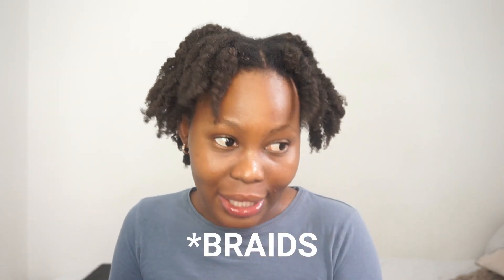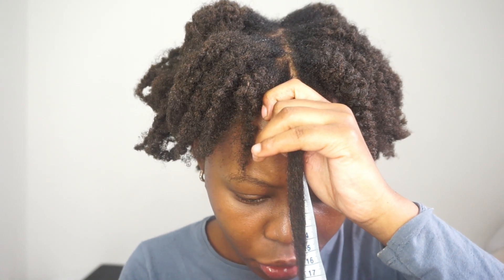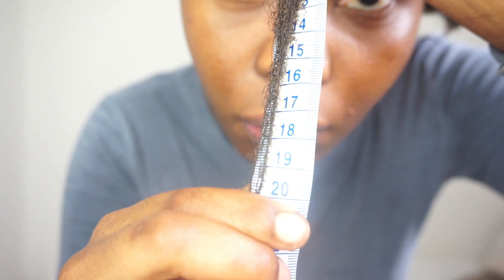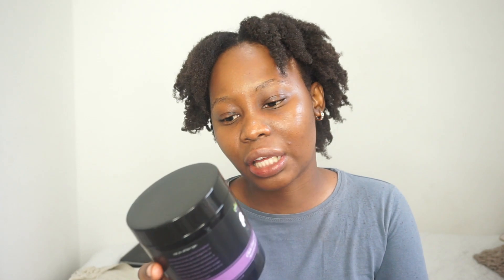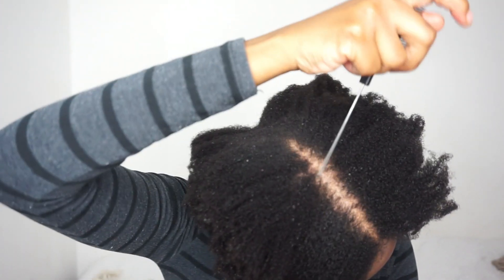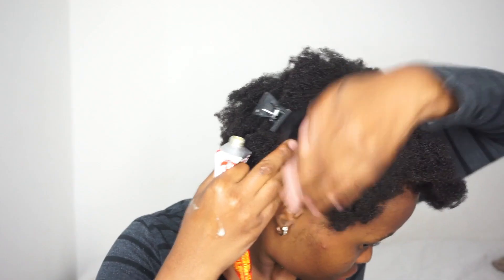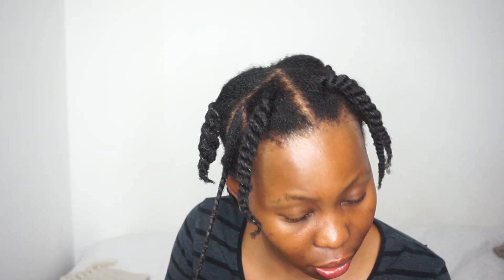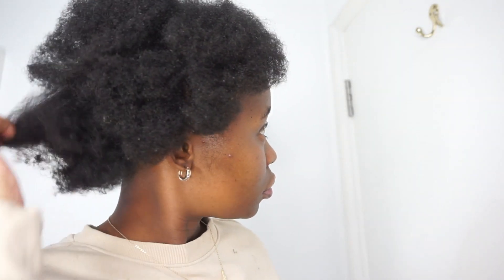2 INCHES RETAINED FROM USING CHEBE POWDER! | rinsing out 1 month Chebe + Karkar oil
Hey my loves! Thank you for clicking on this video! Today I'll be sharing what the Chebe powder and Karkar oil combo did for my hair. OPEN FOR GOODIES ⬇️

Timestamps:
Application method: 0:25
Experiment goals: 1:12
First impressions (before rinsing the Chebe off): 2:26
Length check: 3:35
Introducing the Authentic Chebe Shampoo, Deep Conditioner & Chebe butter ft Priddyfair Nutrition : 4:15
After care & washing off tips: 5:34
Reviewing the Priddyfair Nutrition products: 6:33
Final results and thoughts: 7:47

If you're interested in the necklace I am wearing I gotchu sis!
Perfect gift idea!